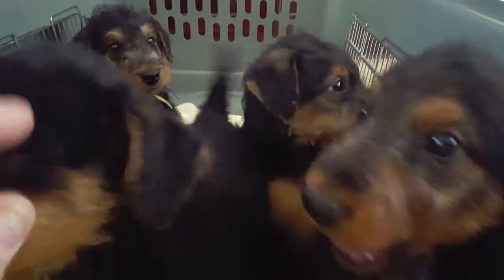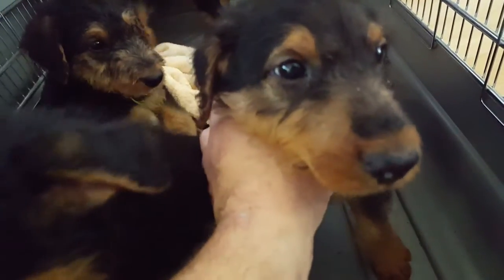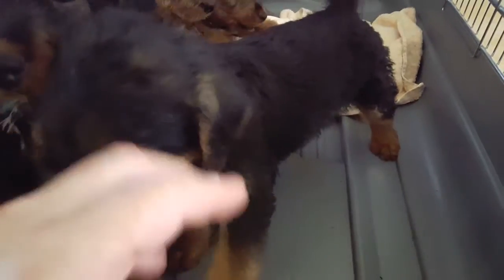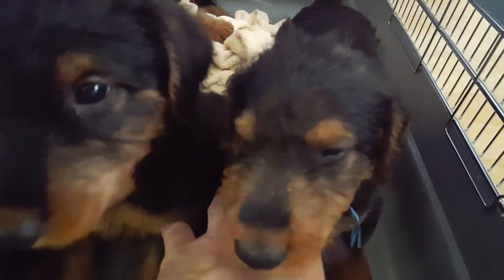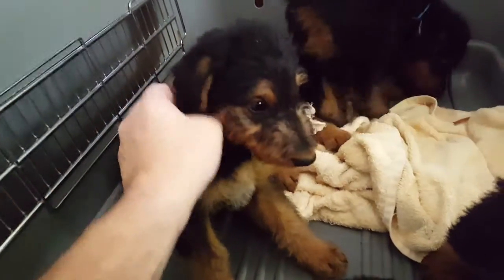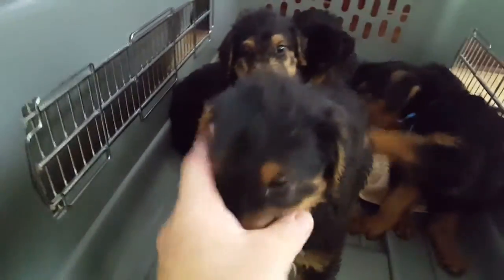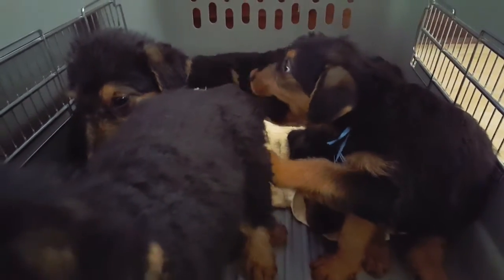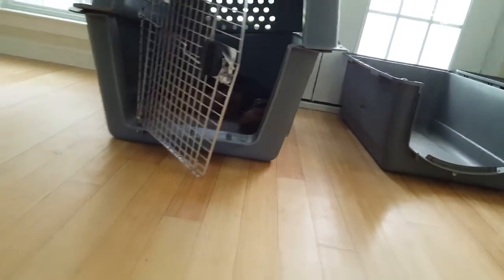Airedale Terrier Puppies for Sale Video - S & S Family Airedales - Boy Male Puppies in Great Room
Watch another video of my Airedale Terrier  puppies that we have available for sale  at S & S Family Airedales. Here they are learning to go to bed on command in our great room.  They'll quickly learn that we don't play in the house!  Our Airedale  puppies are for sale on PuppyFind.com as NC Best July, NC Best Sept, NC Best Boy, NC Best Girl, , NC Best Boy2,  NC Best Girl2 and so on.  Our adult boy, Sweet Duke Junior and our 4 adult girls, Sweet Gibbattee, Sweet Curly Sue, Sweet Aaliyah and Sweet Casey all live with my wife and me on our 15 acre, fully fenced family compound. Our other adult boy, Sweet "Chewie" Chewbacca, lives like royalty with our adult son. Raising Airedale Terriers is what we decided to do as a family hobby when I retired in 2010. We were drawn to the Airedale Terrier breed because they have a sweet, friendly disposition and are always ready to have some fun with you. They are dominant but never aggressive. They aren't looking for a fight, but when threatened, Airedale Terriers are fearless and will not run from a fight to protect itself or its owner. They have rightfully earned their title as "The Undisputed King of Terriers”. Our puppies will be ready to leave for their new homes on or around their 8 weeks old birthday.  Our puppies will share all the great traits of Airedale Terriers established over the last 150 years or so.   Please click and read the Breed Profile page offered by PuppyFind.com. It does a great job of describing my Airedale Terriers. Both the good and bad. For example, loyal but stubborn. My Airedales are NOT any of those over-sized, 80-120 pound Oorang Airedales. Our puppies will become adults  ranging in size based on parentage and sex from between 48 - 72 pounds (fit not fat) and 23" - 24.5" tall at the shoulder.  All of our puppies are born inside our home, and they will be learning to roam around our home and property with their siblings and our adult Airedales everyday. They will be praised, trained and handled daily. They will never see the inside of a cage, but they'll learn to respect boundaries set for them even if it's an open doorway that they're not allowed to walk through. Their tails will be docked so that they will be roughly 7" long as an adult, and their dew claws will be removed. They will receive their  combination vaccination shot when they are 6 weeks old, and if they are still living with us, another combination vaccination shot when they are 9, 12 & 16 weeks old.  Our puppies are dewormed too. Because Airedales are so intelligent and such quick learners, we start all of our puppies on early obedience training commands such as “no”, "bed", "sit", "stay" "watch out" and "let's go potty!". . Our puppies will want to go potty outside.  We register all of our litters with the American Kennel Club (AKC). Our puppies will be delivered to you with their own registration paperwork for you to fully register them with AKC. We will not offer our puppies for a few hundred dollars less with limited registration paperwork that restricts you from registering your own puppies. We believe that the world is a better place with more Airedale Terriers in it!   Delivery anywhere off of I-95 North between Rocky Mount, NC and the Washington DC metropolitan area can be arranged for FREE as my family travels quite often to the Washington DC area. This puppy can be shipped anywhere in the USA except Hawaii using either United Airline's PetSafe or Delta's Dash shipping services. Both airline shipping services get excellent reviews, and we've had great positive feedback from folks that have had us ship their puppy to them from the Raleigh, NC airport (RDU). Shipping costs include the puppy's airfare, travel kennel and vet issued health certificate. We don't charge anything extra above what those items cost us. The airlines have been charging us roughly $375 to $475 for airfare depending on the size of the puppy at the time it gets on the plane and where the puppy is going. We've had good luck finding airline approved Petmate Sky Kennel crates on Ebay for roughly $90 (they are 2X that at Petco for example) and our local country vet charges roughly $75 to examine the puppy and issue the Health Certificate. We love talking about our Airedales! Thank you for your interest in our Airedale Terriers.